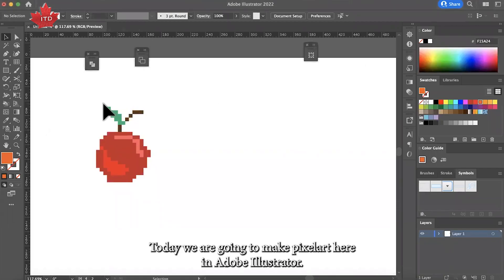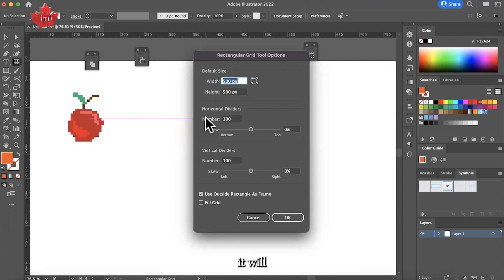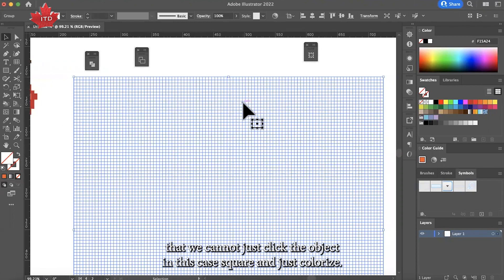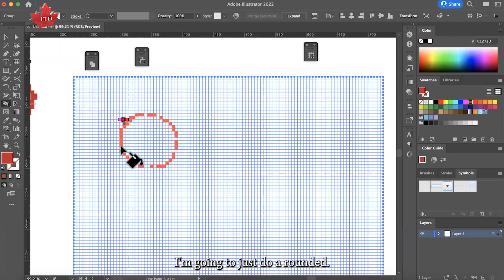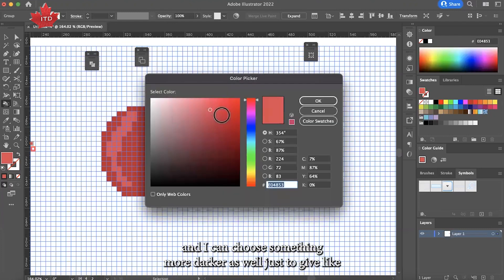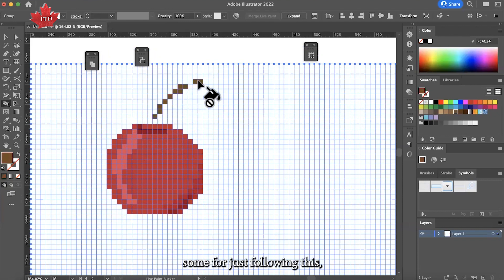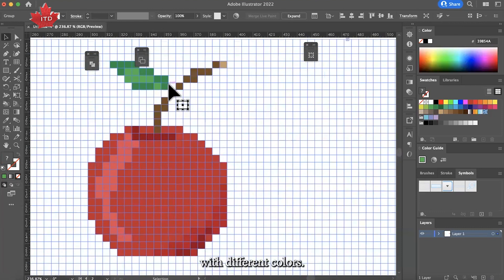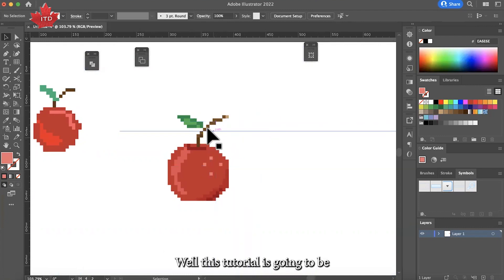How to make Pixel Art on Adobe Illustrator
Join Magdalena, ITD Canada's instructor, as she guides you through the world of Pixel Art creation using Adobe Illustrator! 🎮🎨 ⁠